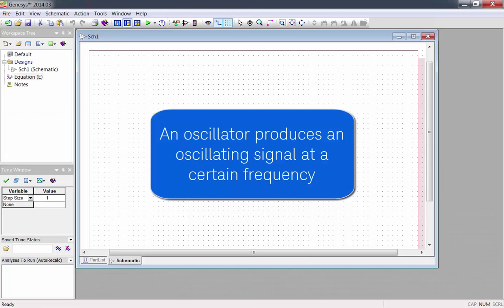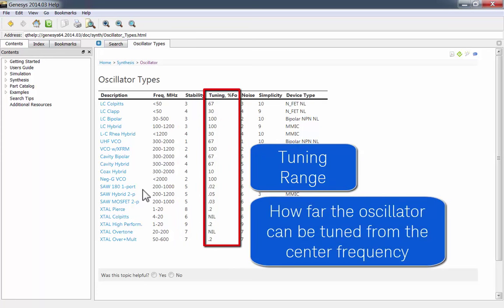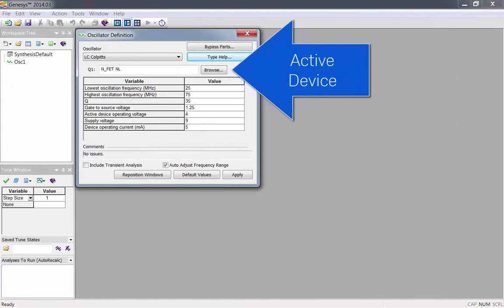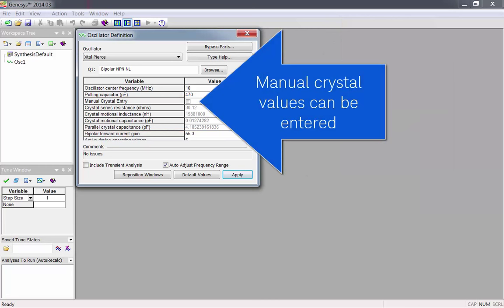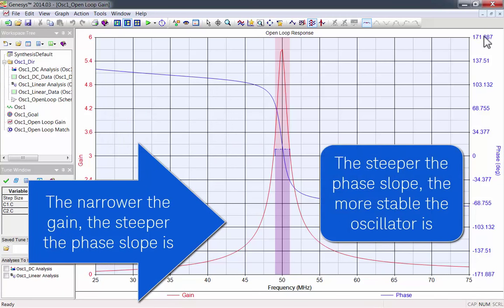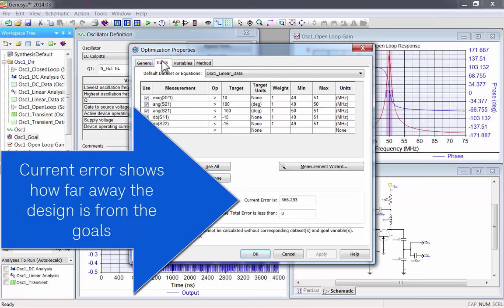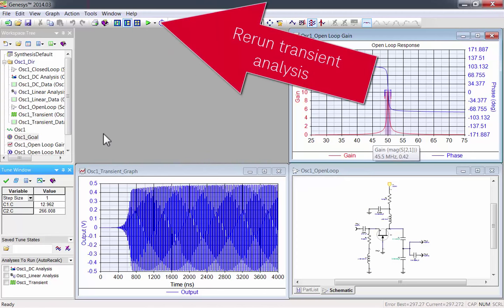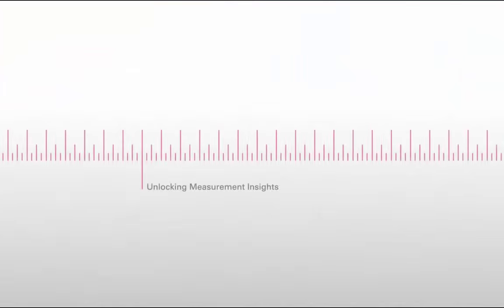Oscillator Synthesis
Learn the foundations of practical RF oscillation design in understanding the interaction of loop gain, zero phase crossing, phase slope and resonator characteristics on oscillator performance and transient startup. Then know how to select from 19 types of oscillator topologies and design them quickly with automatic calculation and optimization of component values through oscillator circuit synthesis.